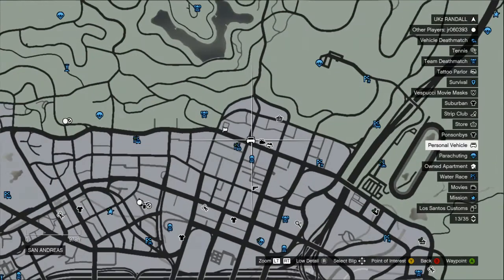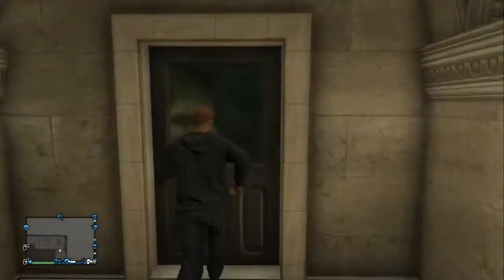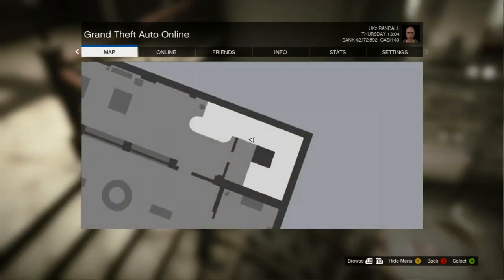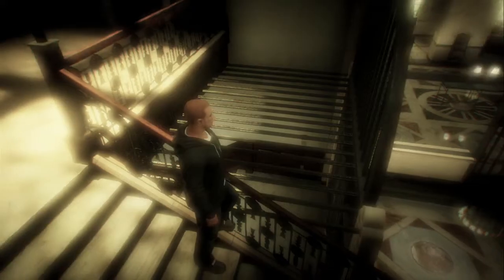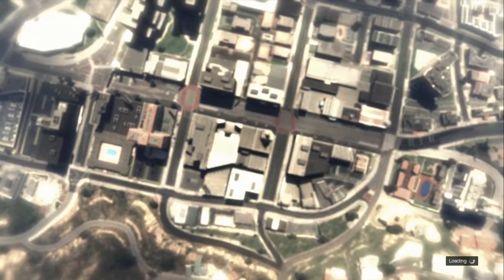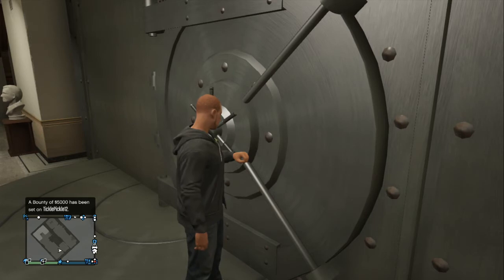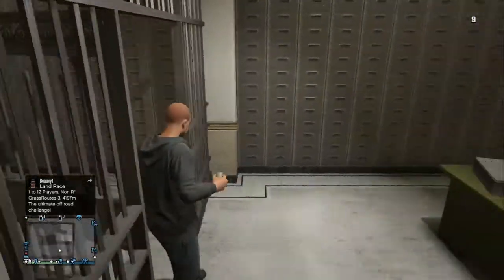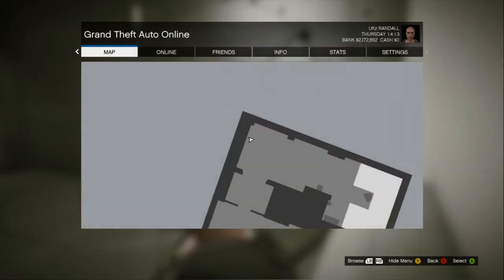GTA V | Online - Inside Bank Vault Tutorial